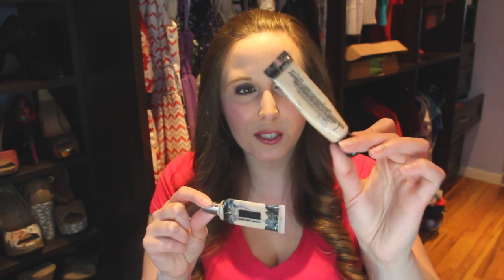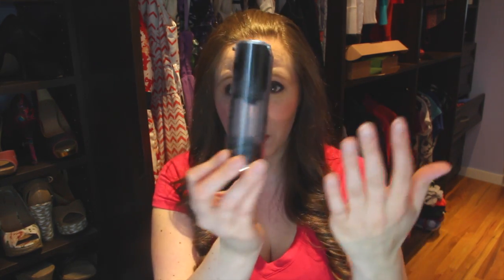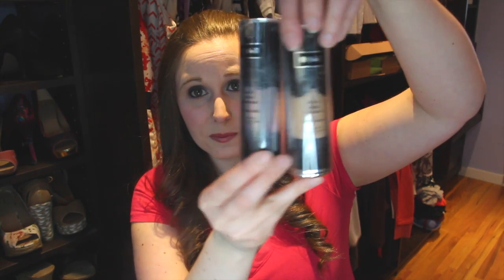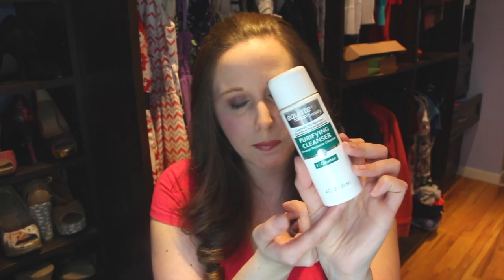Makeup Empties April 2017 - Foundation, Concealer, Powder & More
These are the items I used up the past few months. Super happy to finish some powders as well as foundation and concealers.

Send me a card or postcard:

Christy Len
Victoria, BC
V8T5G2
Canada